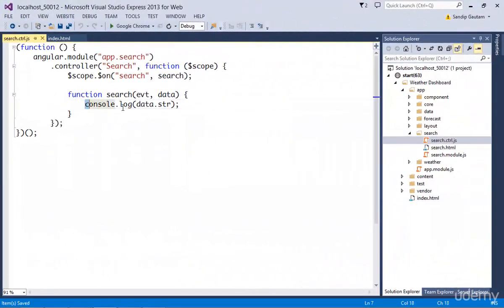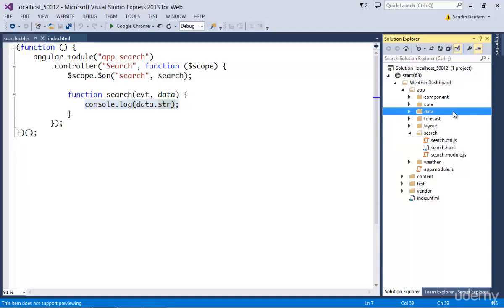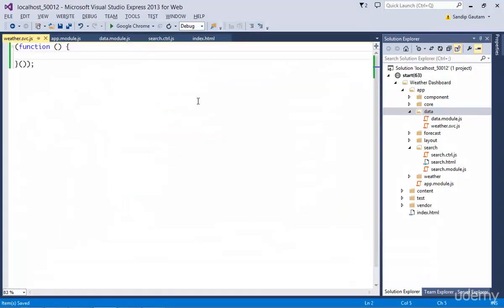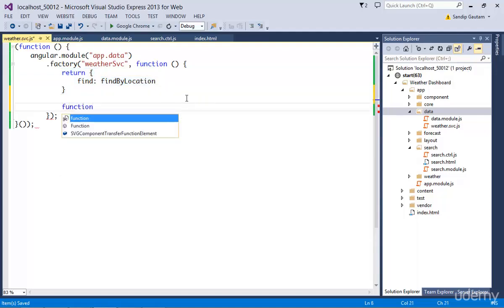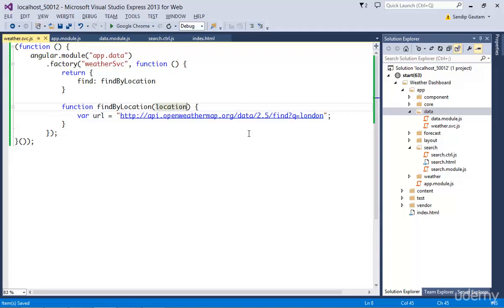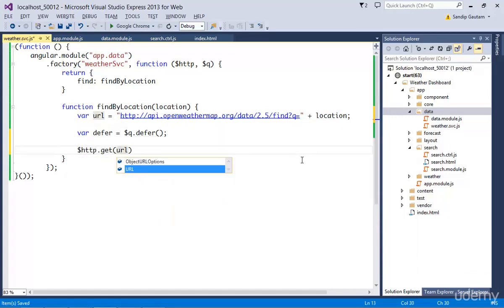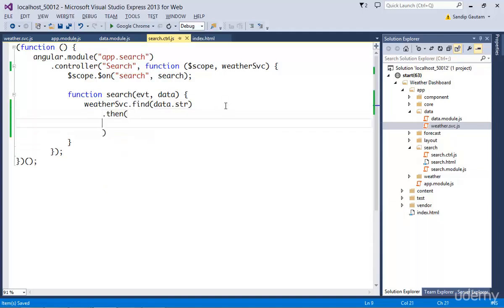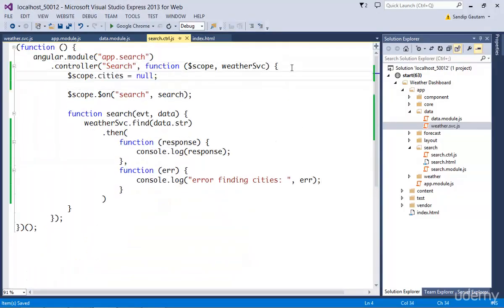AngularJS Masterclass - Deep Dive & Understand AngularJS (80 First Service of Application)